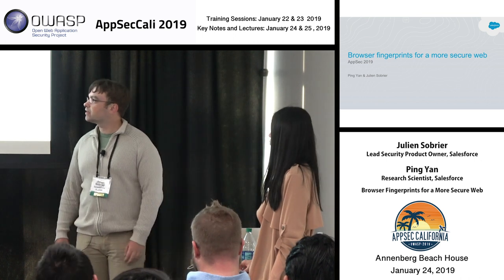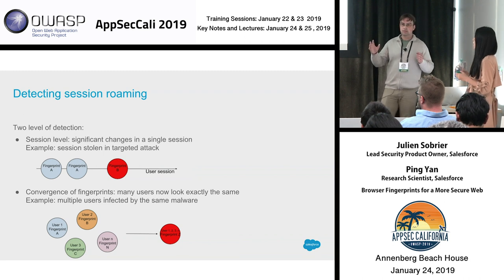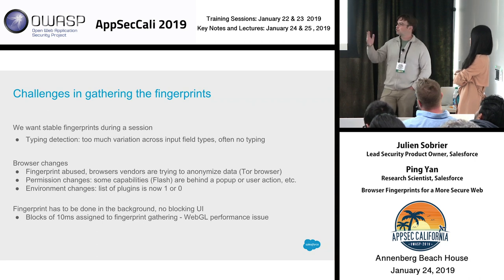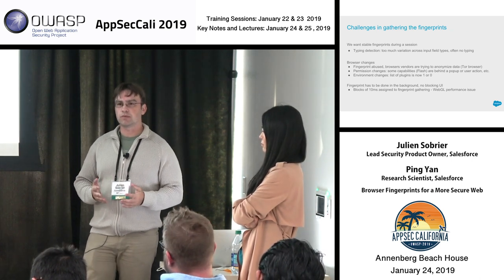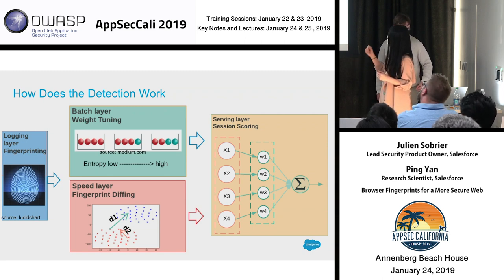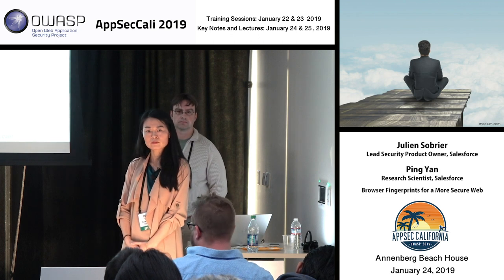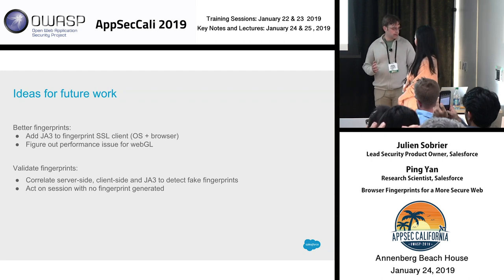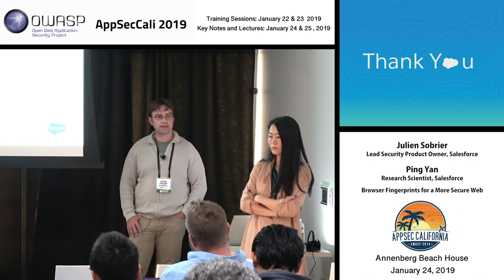AppSecCali 2019 - Browser fingerprints for a more secure web - Julien Sobrier & Ping Yan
Browser fingerprints can be used to invade users' privacy by tracking them across websites. But they can also be used to protect users against account takeovers. At Salesforce, we have successfully deployed browser fingerprints to detect session roaming. We have build a machine learning model to detect anomalies in changes in the browser and device configuration. This model has successfully detected actual session takeover. This talk will explain how browser fingerprints can be used, how to collect data in the background and how to model unusual changes.

Speakers

Julien Sobrier
Lead Security Product Owner, Salesforce
Julien Sobrier has spent 10+ years in the Security industry, as a Security Researcher at Netscreen/Juniper and Zscaler, then Product Manager at Zscaler and now Product Security Owner at Salesforce. He as co-author Power Security Tools (O'Reilly) and released many browser security.

Ping Yan
Research Scientist, Salesforce
Ping spent a decade innovating ways of making sense of data in various domains, from consumer behavior modeling to algorithmic security threat detection. Her works were published as journal articles, monographs and books. Ping has a Ph.D. in Management Information System.